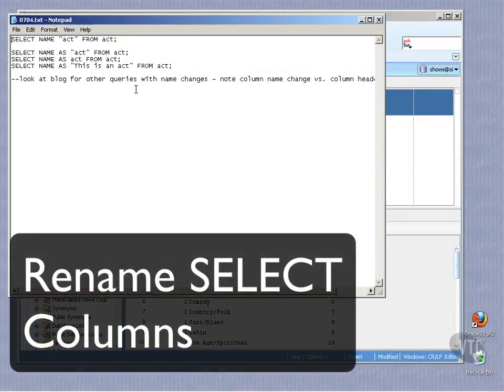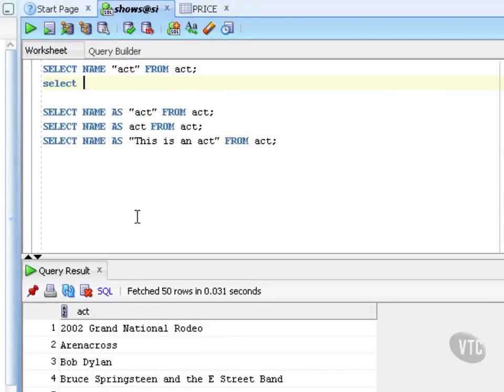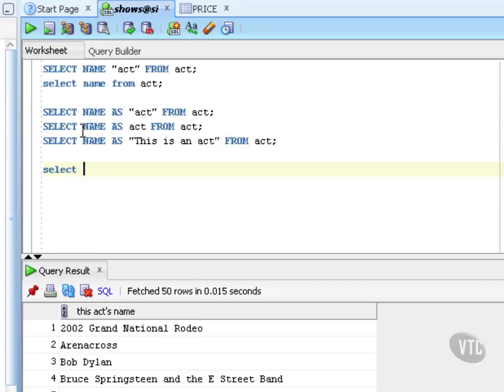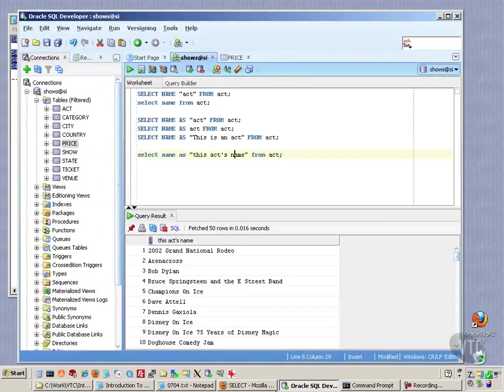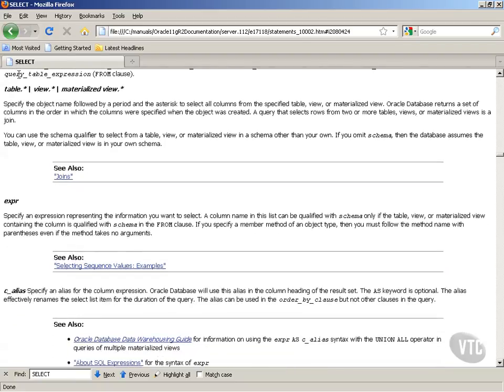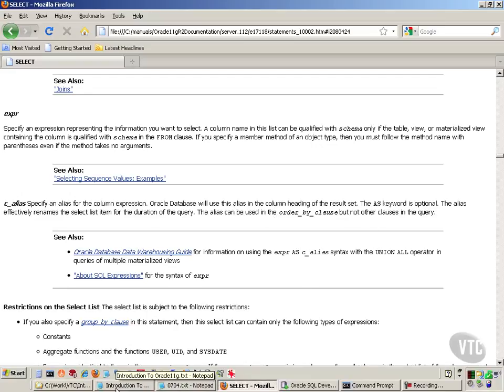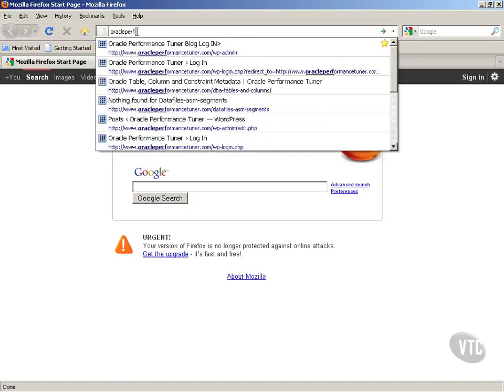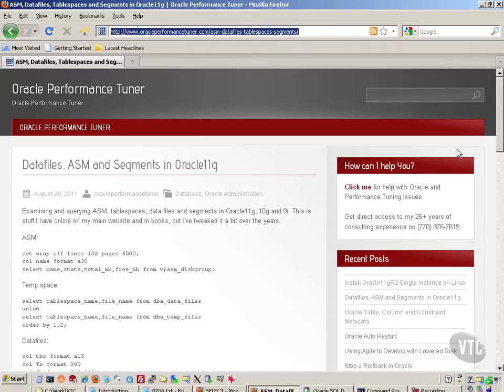65 Rename SELECT Columns